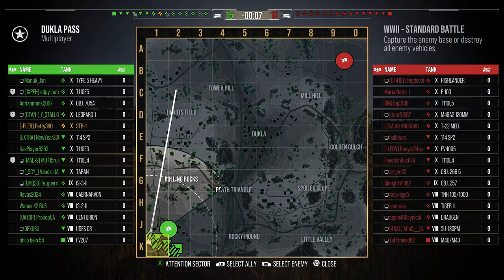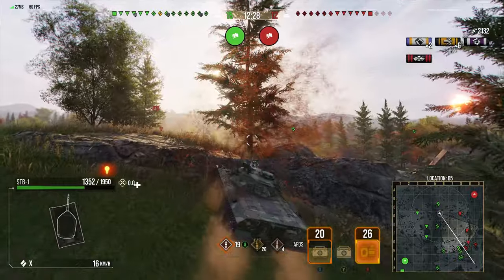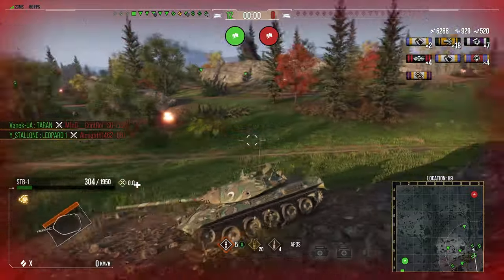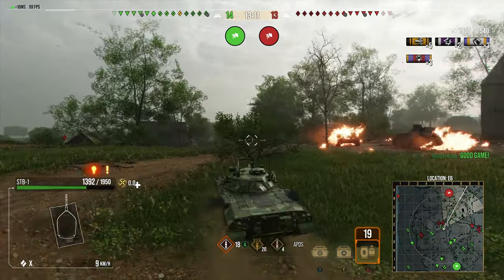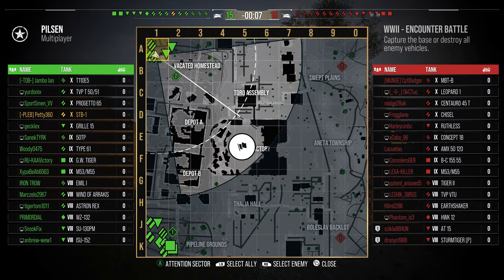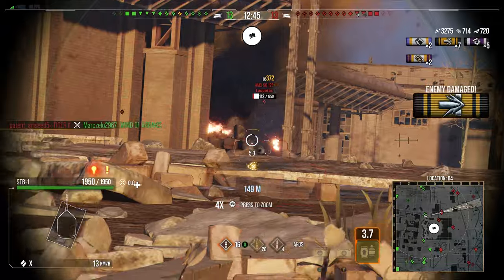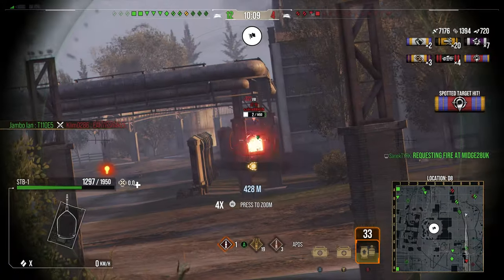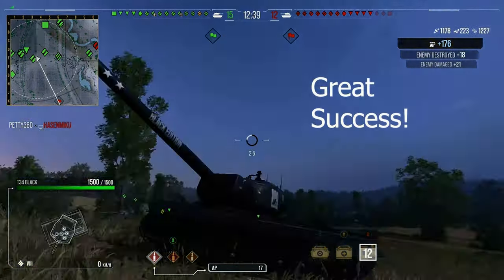STB-1 Bobbly DPM Machine! ll Wot Console - World of Tanks Modern Armor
World of Tanks Console Gameplay of the Japanese Tier X tech tree medium tank the STB-1 in wot console and world of tanks modern armor